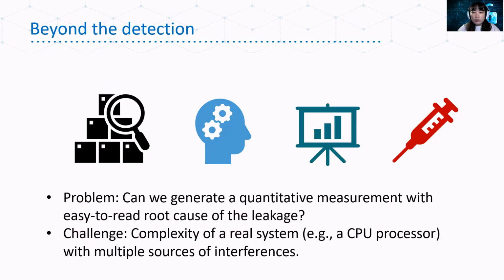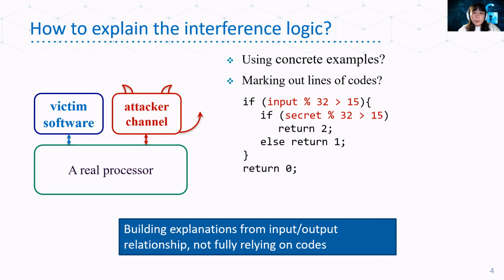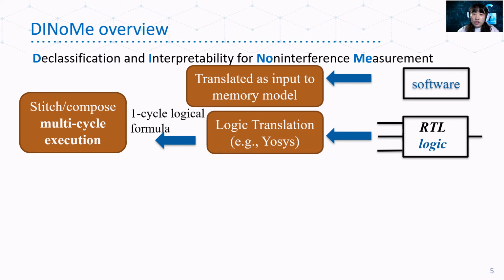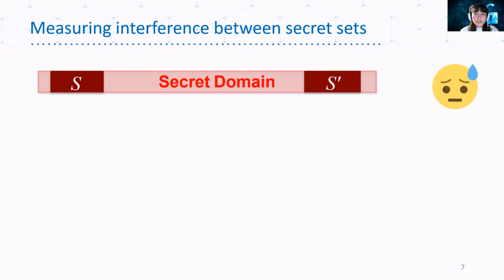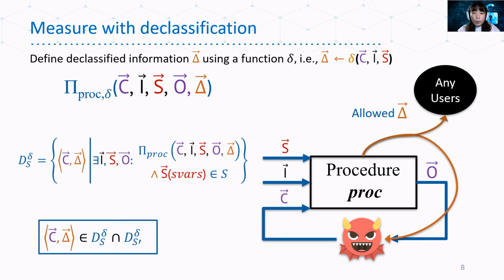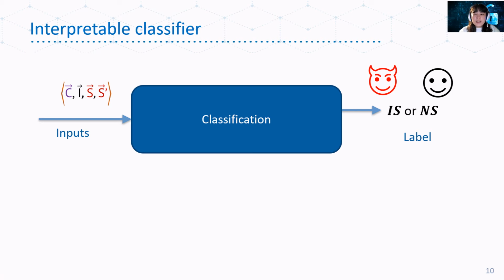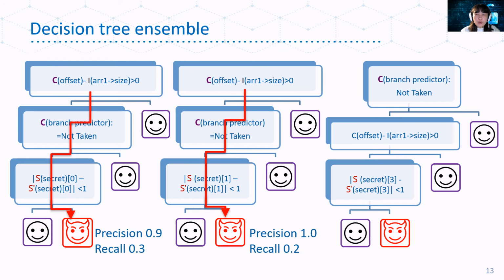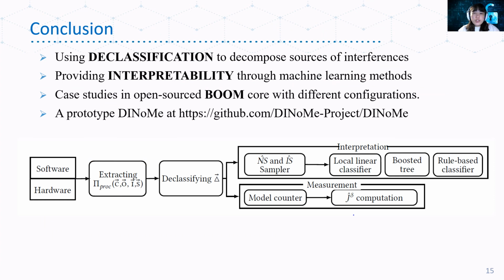Interpretable Noninterference Measurement and its Application to Processor Designs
Noninterference measurement quantifies the secret information that might leak to an adversary from what the adversary can observe and influence about the computation. Static and high-fidelity noninterference measurement has been difficult to scale to complex computations, however. This paper scales a recent framework for noninterference measurement to the open-source RISC-V BOOM core as specified in Verilog, through three key innovations: logically characterizing the core’s execution incrementally, applying specific optimizations between each cycle; permitting information to be declassified, to focus leakage measurement to only secret information that cannot be inferred from the declassified information; and interpreting leakage measurements for the analyst in terms of simple rules that characterize when leakage occurs. Case studies on cache-based side channels generally, and on specific instances including Spectre attacks, show that the resulting toolchain, called DINoMe, effectively scales to this modern processor design.

By Ziqiao Zhou, Michael K. Reiter